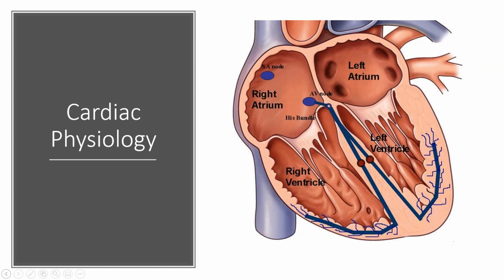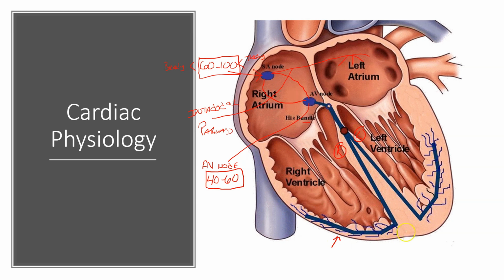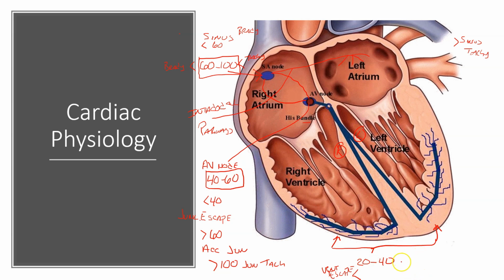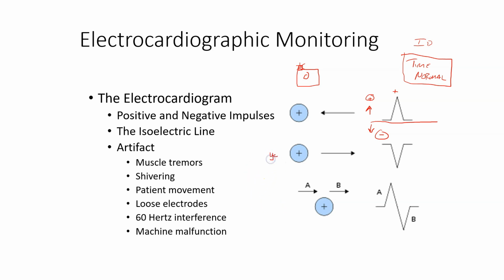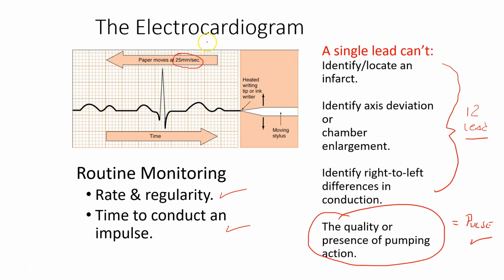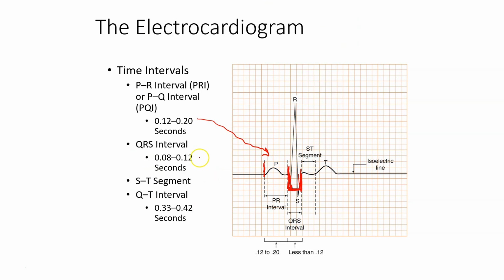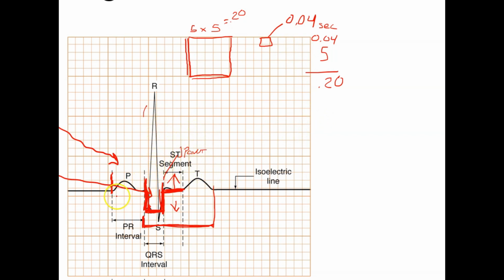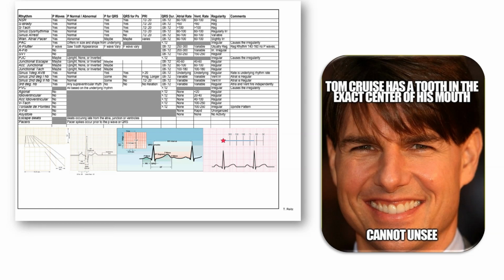Cardio Physiology For Reading ECG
This video tutorial goes is a part of the step by step process series on interpreting ECGs. Here is a link to an ECG Reference Sheet following the rules used in this video.